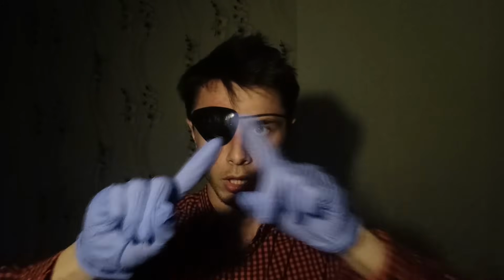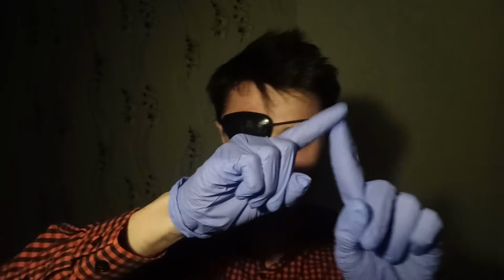ASMR Eye Exam for ADHD (Follow My Instructions)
It will be my pleasure, my dear child!

I hope you enjoy the video! I put a lil bit of a deep accent for more tingles! :D

What is ASMR? ASMR stands for Autonomous Sensory Meridian Response. Basically, it is a feeling of well-being combined with a tingling sensation in the scalp and down the back of the neck, as experienced by some people in response to a specific gentle stimulus, often a particular sound. It is triggered by things like whispering voices, paper tearing, and scalp massage, personal attention and etc.